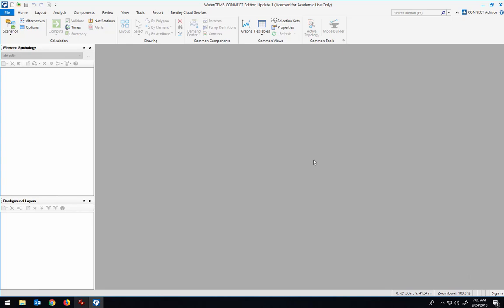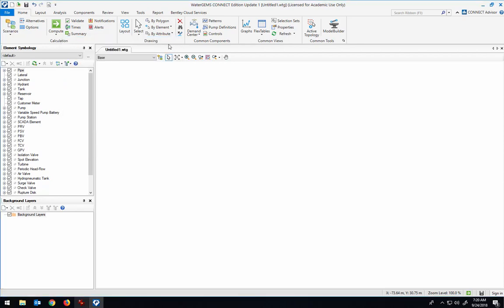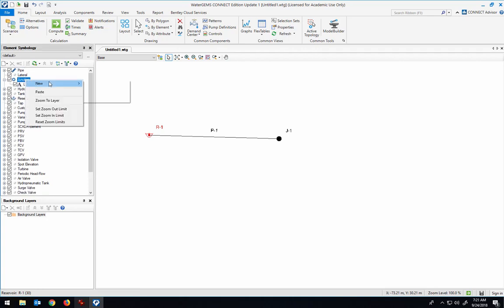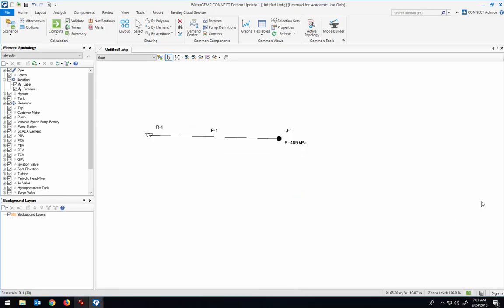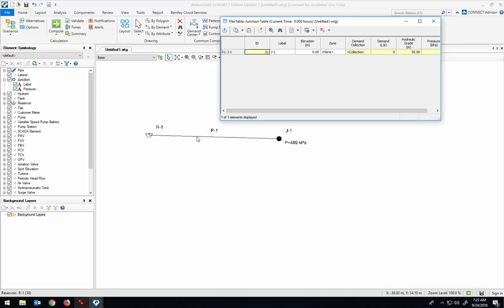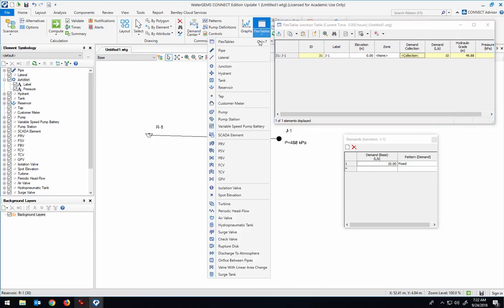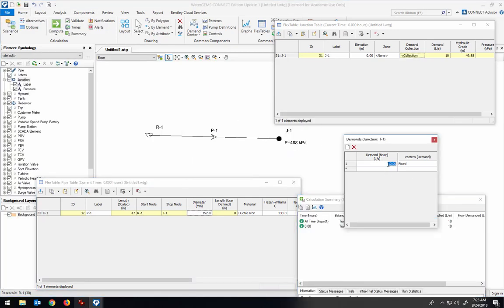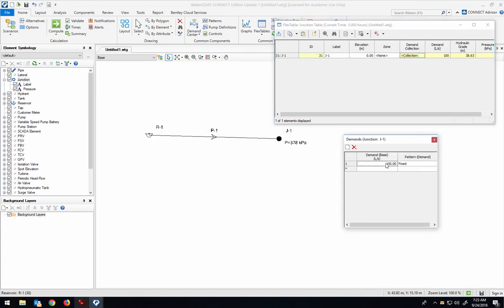CE 319 - Lab 4 (19 Sept 2018) - WaterGEMS: determine pressure from pipe flow